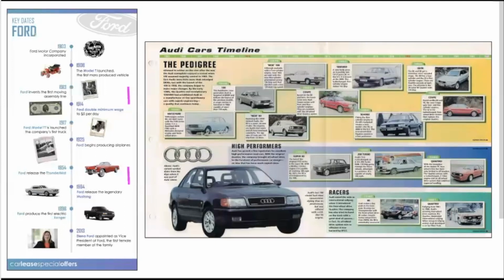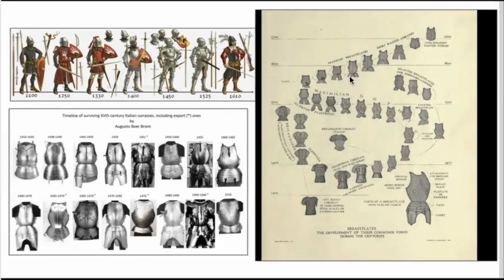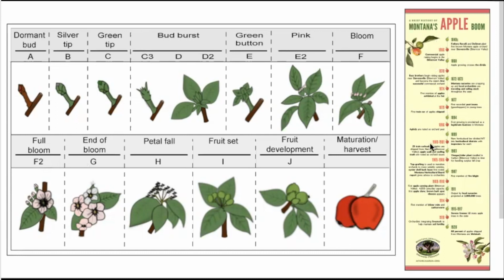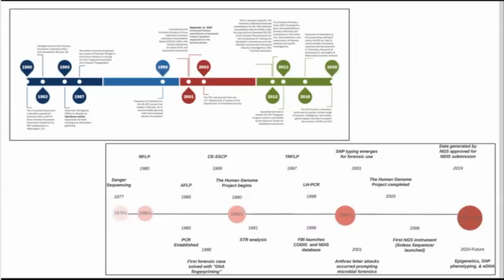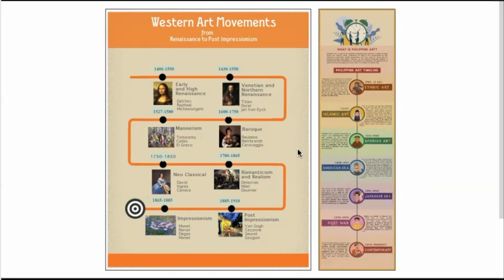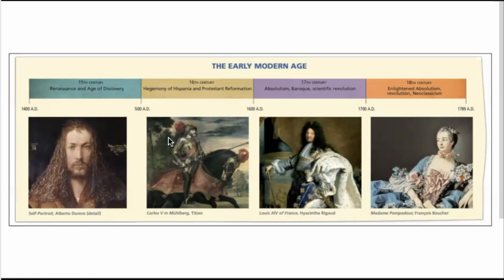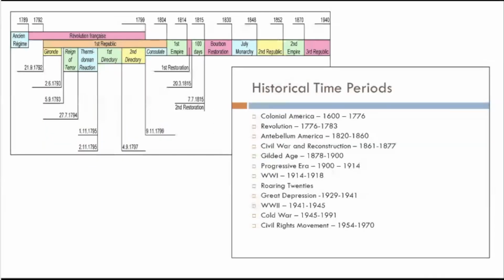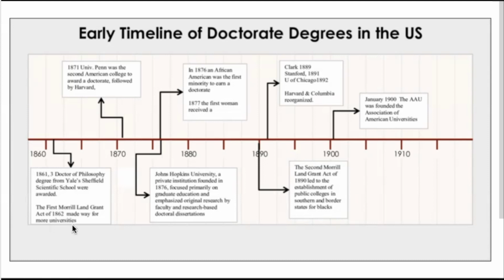HIS72A WQ24 timelines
Timelines: examples, ideas, & advice